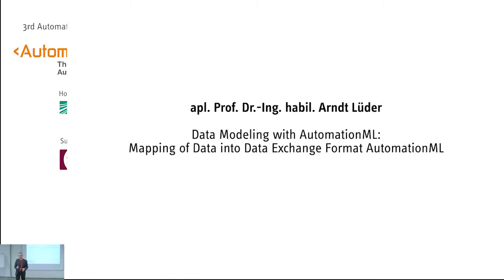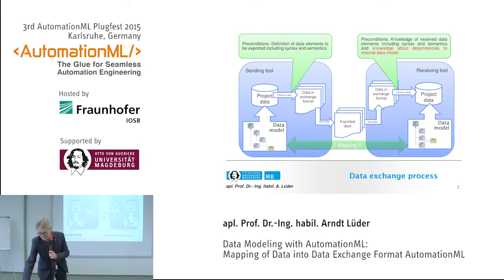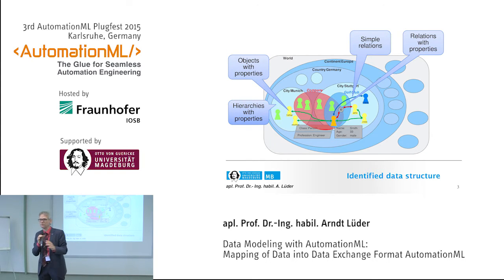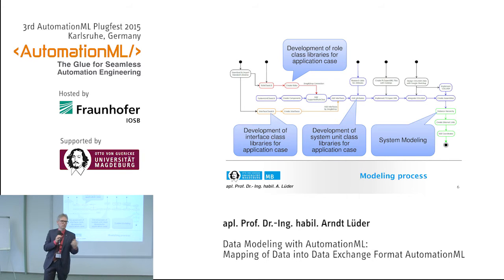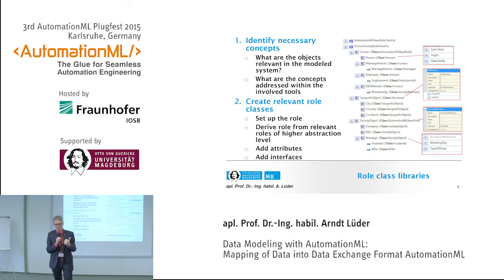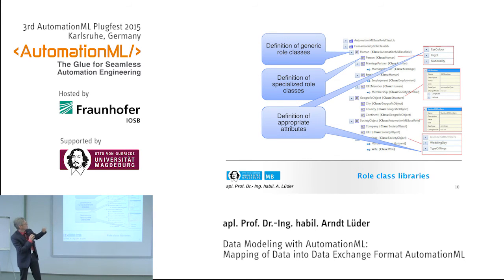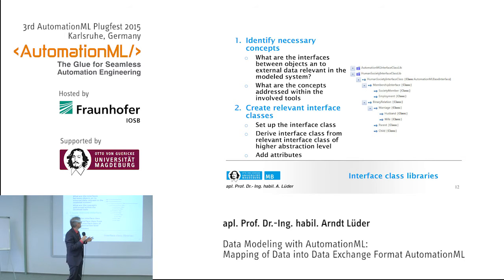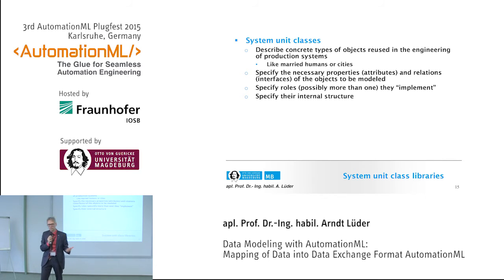3rd AutomationML PlugFest: Mapping of Data into Data Exchange Format AutomationML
Presentation at 3rd AutomationML PlugFest:
"Data Modeling with AutomationML: Mapping of Data into Data Exchange Format AutomationML" - apl. Prof. Dr.-Ing. habil. Arndt Lüder (Otto-von-Guericke University Magdeburg)